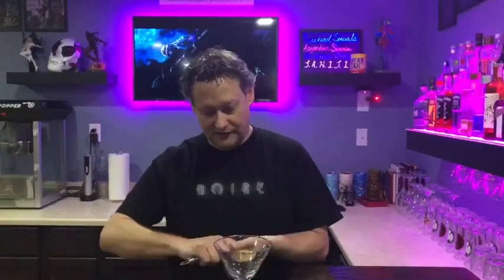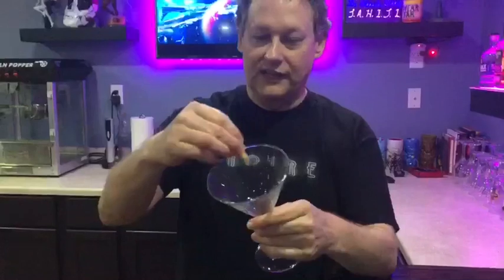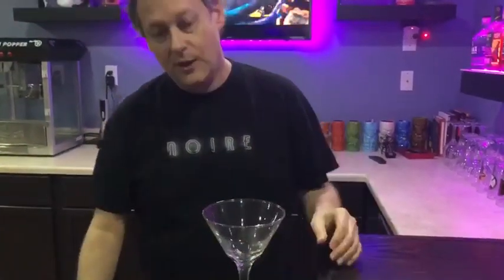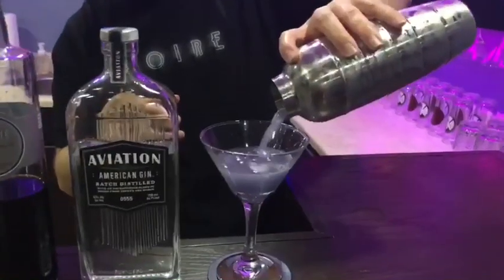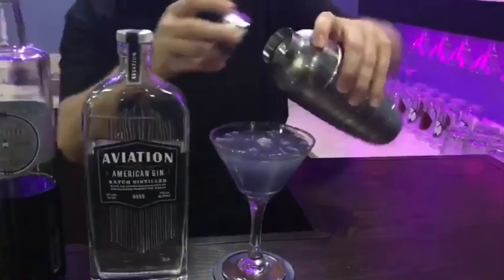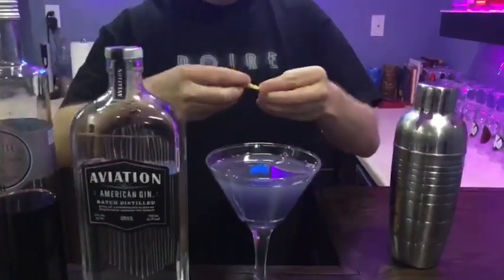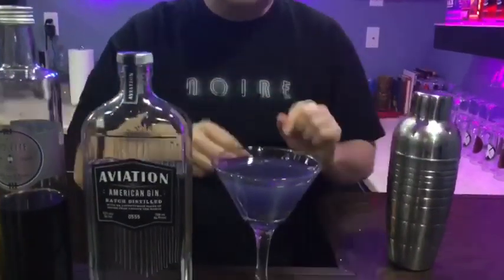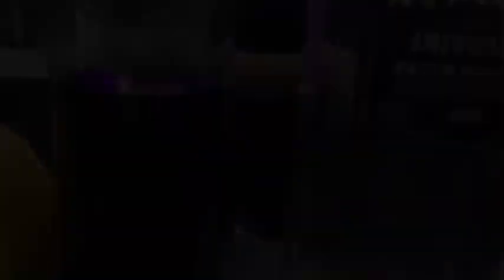The Mad Titan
4 ounces gin
1 ounce Creme de Violette
1 ounce lemon juice